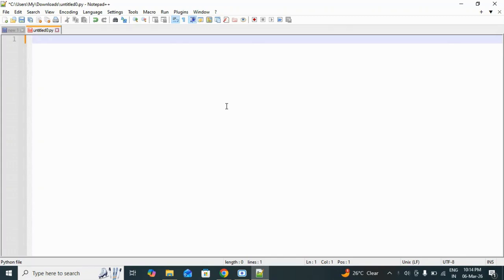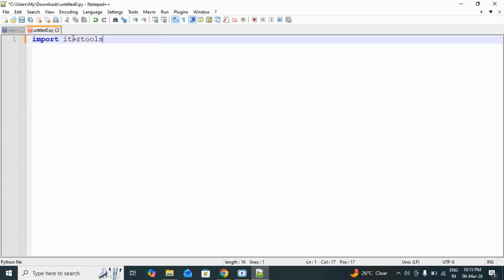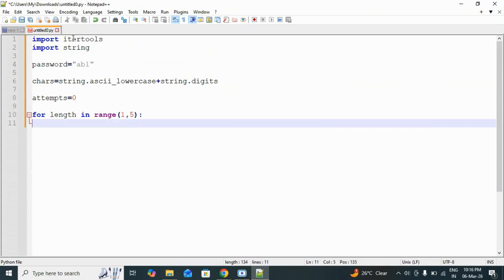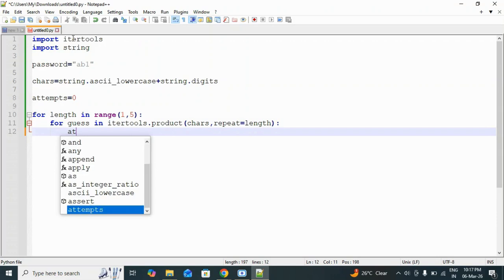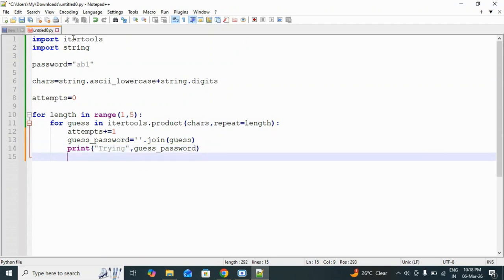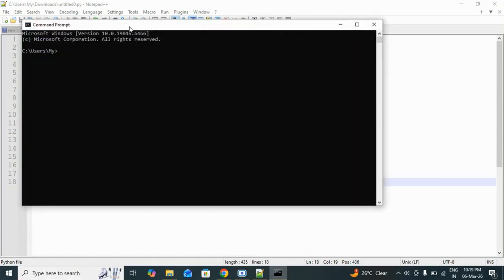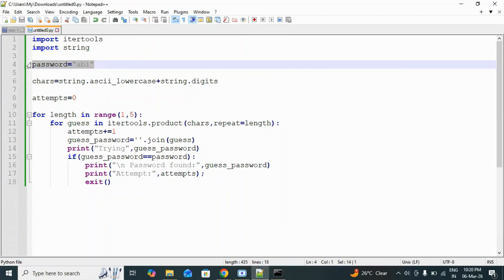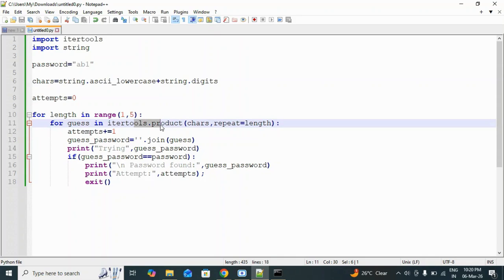How Hackers Crack Passwords | Python Brute Force Attack Demo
In this video, I demonstrate how hackers can crack weak passwords using a simple Python brute force script. This educational demo shows how a computer tries thousands of password combinations until it finds the correct one.

⚠️ This video is made for learning and cybersecurity awareness only.

You will learn:
• What a brute force attack is
• How weak passwords get cracked
• Why strong passwords are important
• A simple Python script demonstration

Python is a powerful language used in cybersecurity, automation, artificial intelligence, and many other fields. If you're interested in ethical hacking and Python programming, this demo is a great starting point.

💻 Technologies used:
Python
Brute Force Algorithm
Cybersecurity Basics